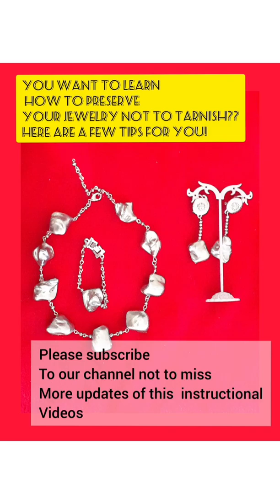how to preserve your jewellery, it won't tarnish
in this video is a teaching on how you care for your jewellew